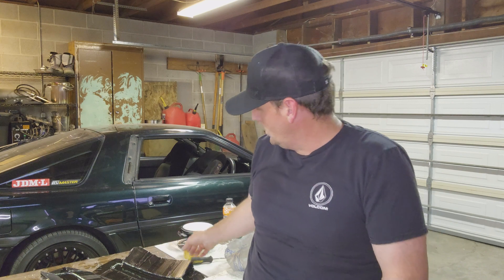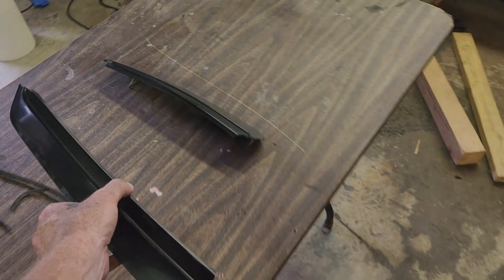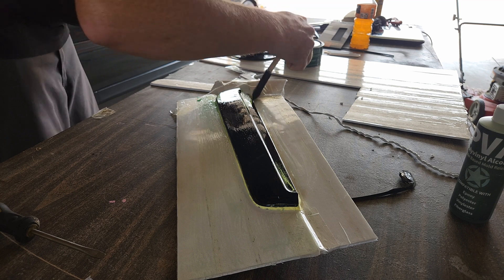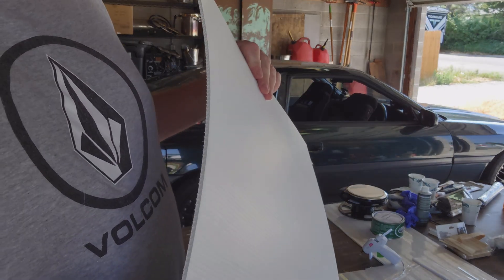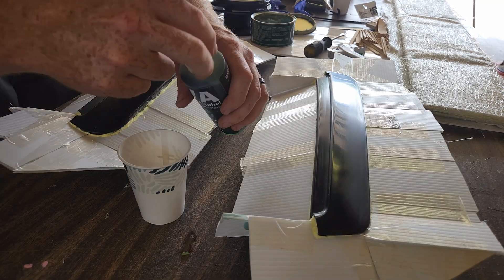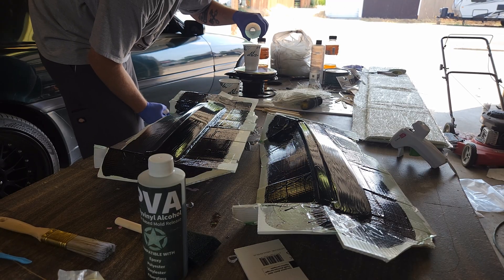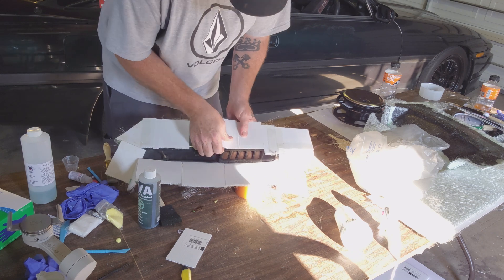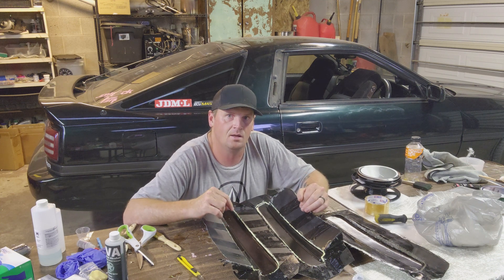Carbon Fiber Car Parts Step-by-Step Mold Making (Mistakes Were Made!)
gel coat
partall #2 mold release paste
fiberglass matt
carbon fiber with resin (kit)
epoxy resin (resin only)
pva mold release gel
scale for measuring resin
paper cups
paint brushes